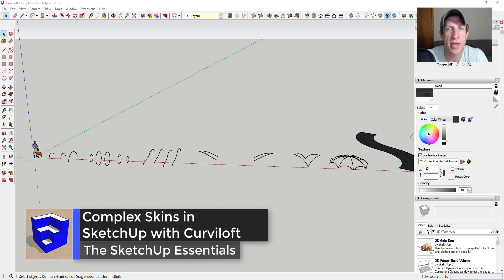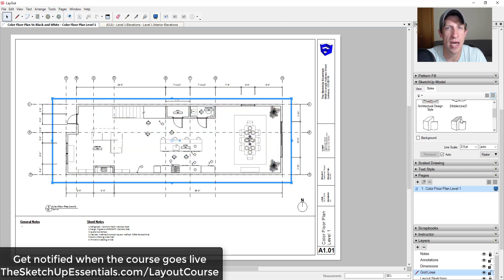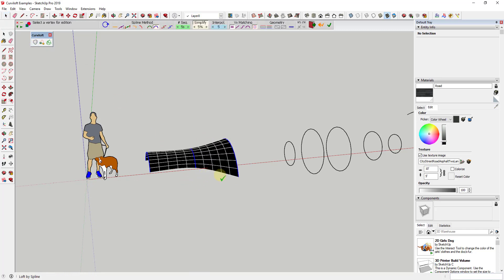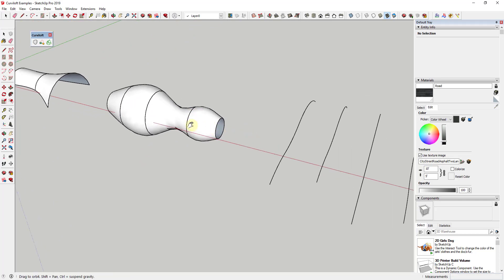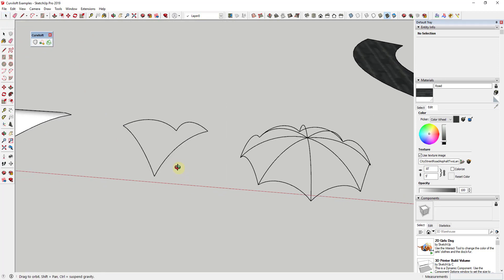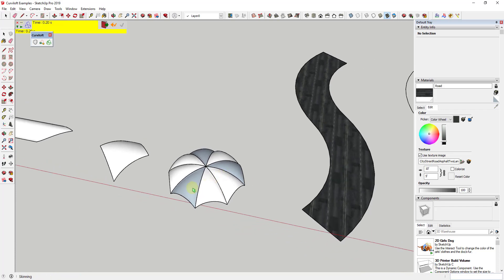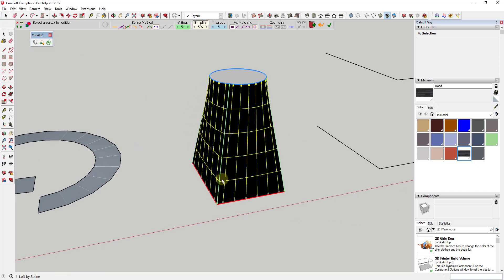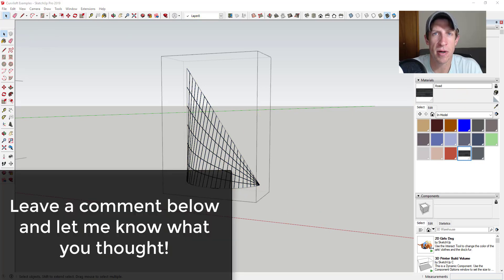SketchUp Extensions FOR ARCHITECTURE - Amazing Skins with Curviloft!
In this video, we check out Curviloft - a SketchUp extension from Fredo6 that allows you to create complex faces, skins on frames, and much more inside of your models!